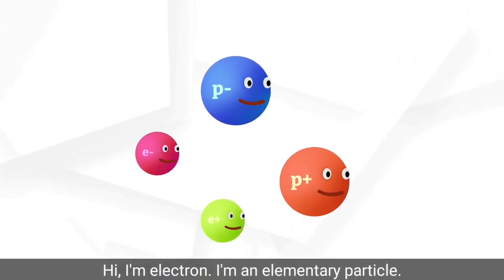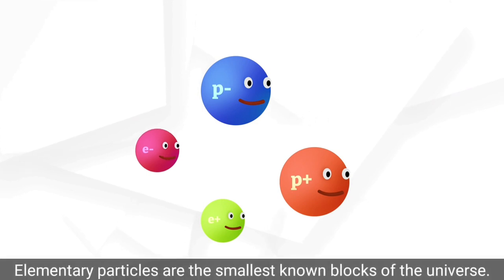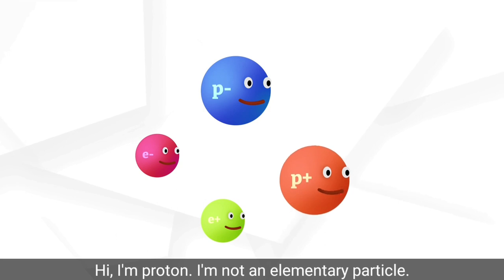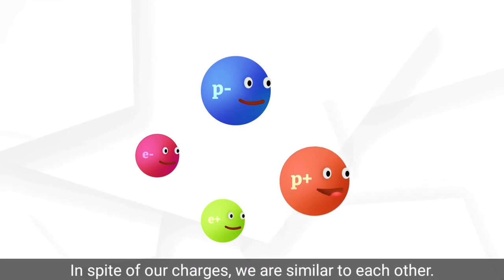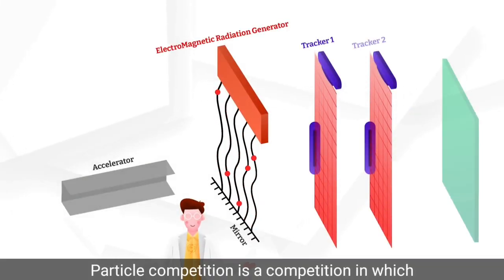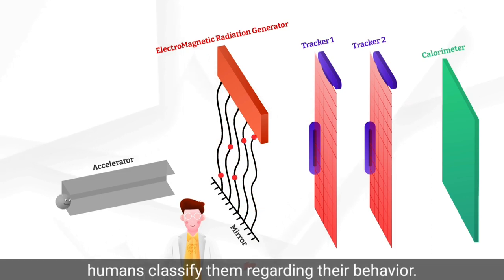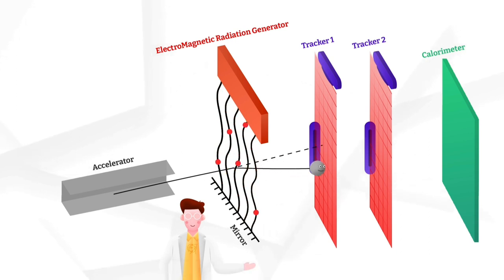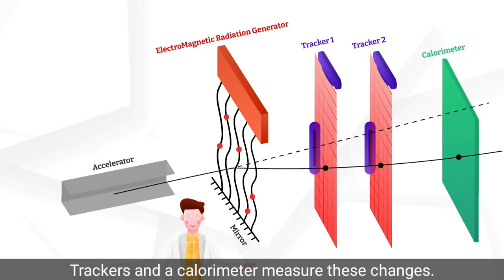BL4S Competition | Khayyam Team | 2022 | Iran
✅ This is our video to join into BEAMLINE FOR SCHOOLS 2022!

🔹 From Islamic Republic Of Iran, Mashhad City

👥 Khayyam Team Members:
1. Ahmadreza Afi
2. Mohammad Erfan Danaee
3. Mohammad Reza Mortazavi
4. Seyed Mohammad Ahmadzadeh
5. Mohammadmahdi Nezhad Hossein
6. Parsa Kouchakzadeh